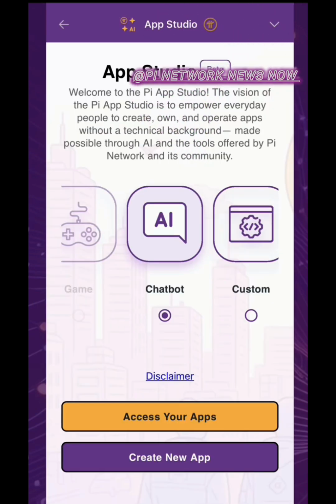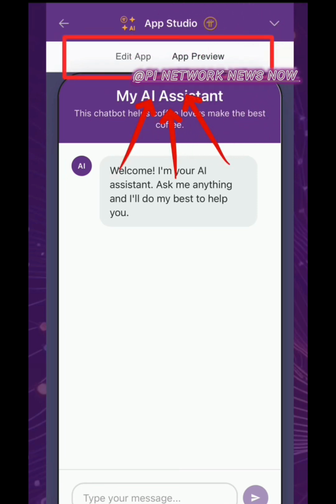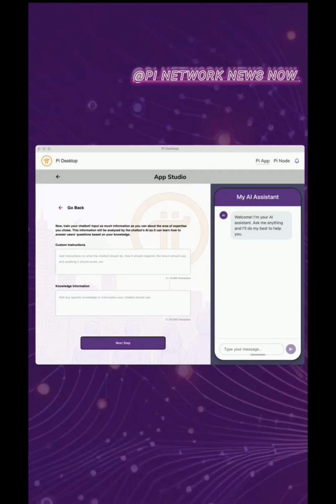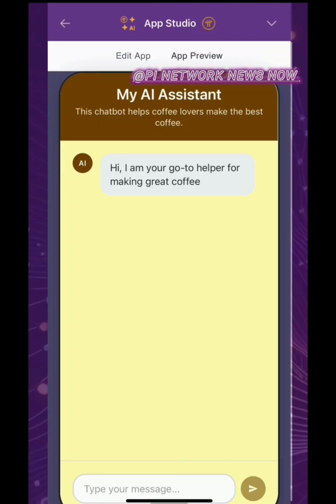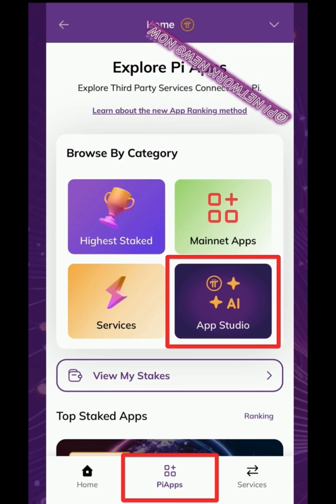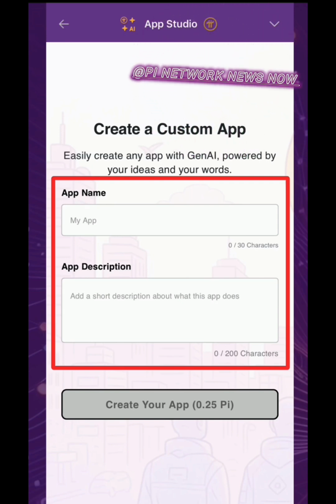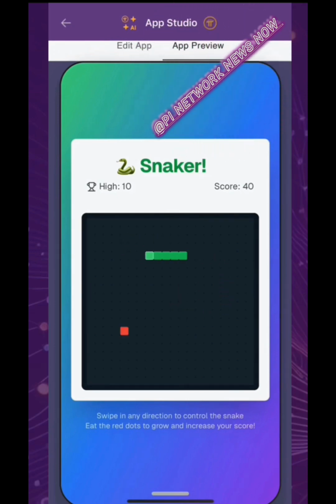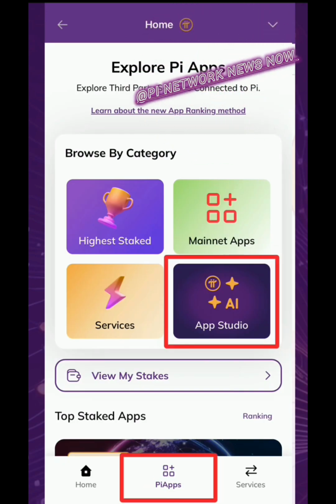HOW TO CREATE YOUR APP ON PI STUDIO YOURSELF